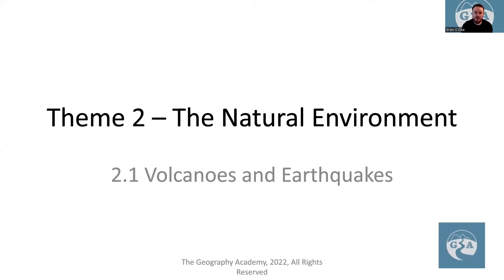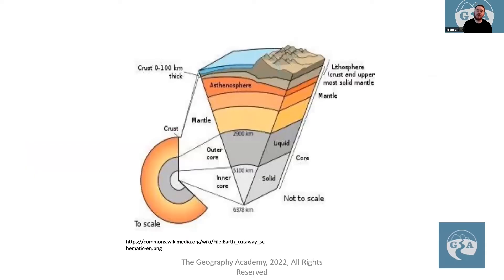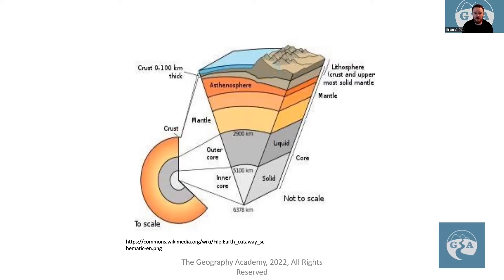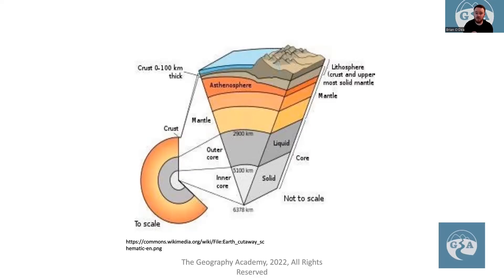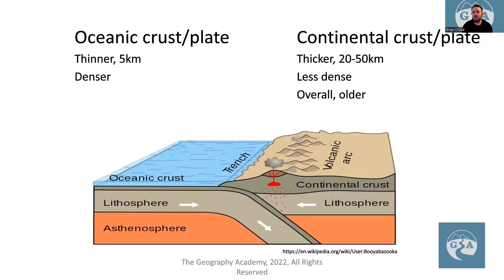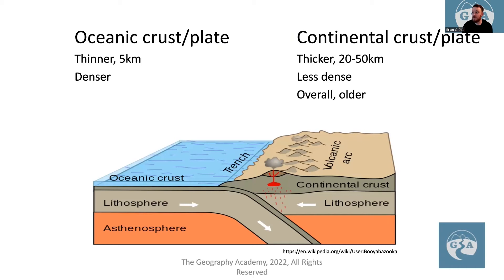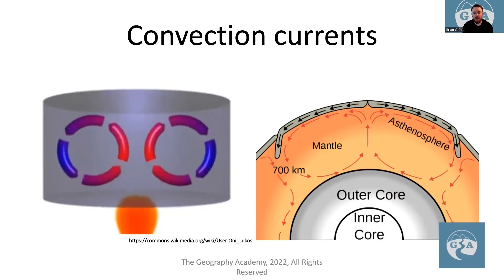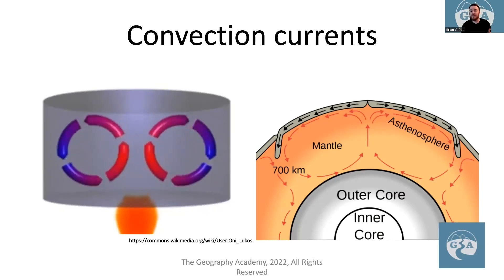IGCSE Geography - Volcanoes and Earthquakes (CIE)